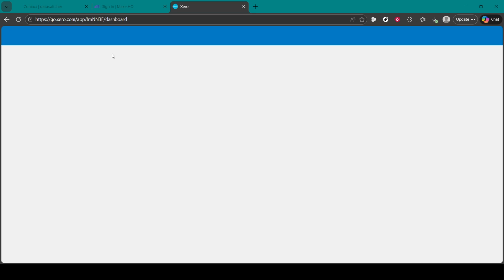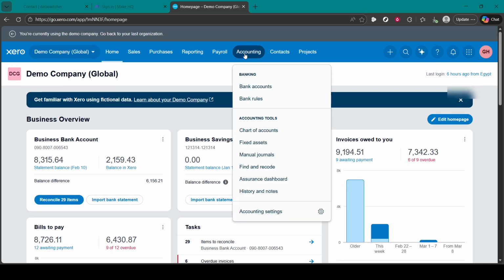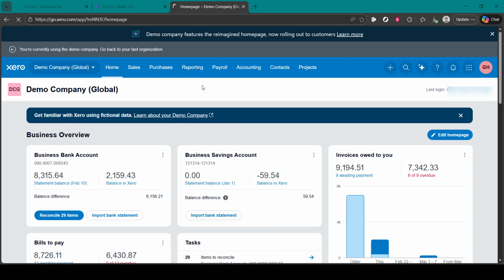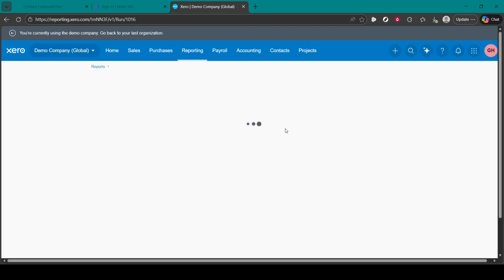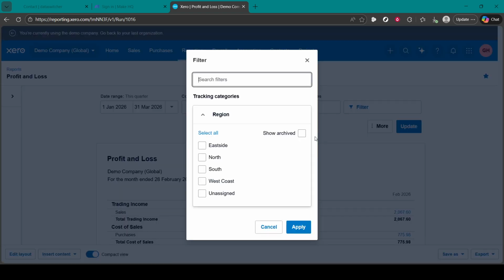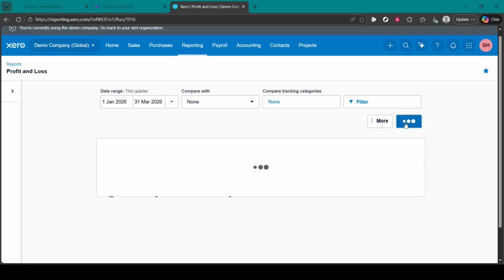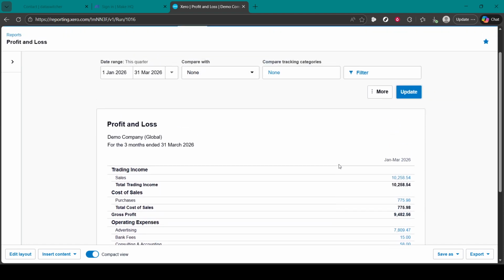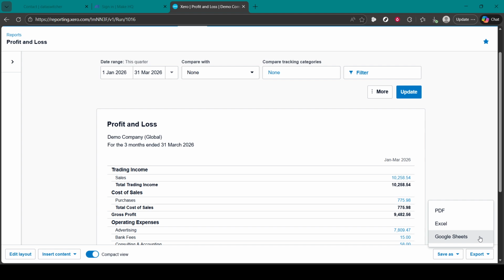How To Generate Xero Reports (Easiest Way) (2026 Guide)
Do you actually know if your business is making a profit? In this 2026 updated tutorial, I show you the easiest way to generate and customize reports in Xero. Whether you need a Profit and Loss for your tax return or an Aged Receivables report to chase unpaid invoices, I’ll walk you through the modern Xero reporting center to get the data you need in seconds.

We walk through the 2026 "New Reports" dashboard to demonstrate how to use filters, compare periods, and track specific departments using categories. You will learn the "pro" way to export your data for your accountant and how to build a custom management pack to monitor your B2B growth. This guide is optimized for the latest software version to help you manage your business with total precision.